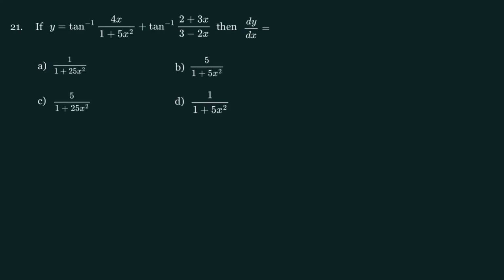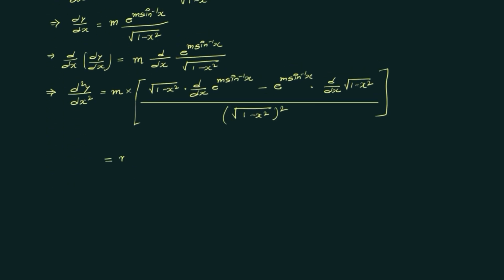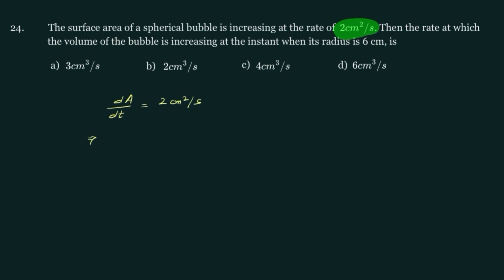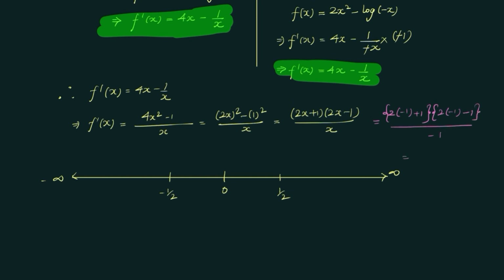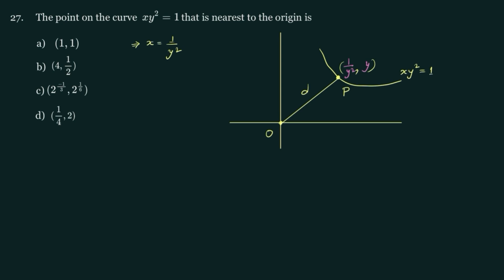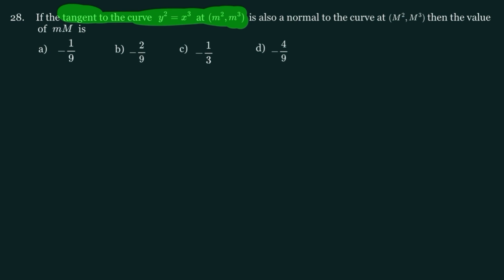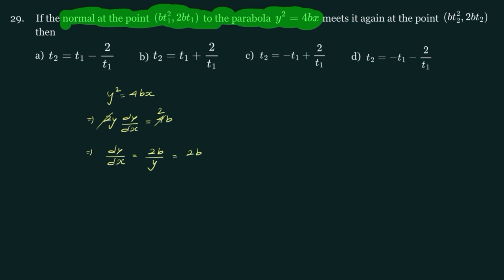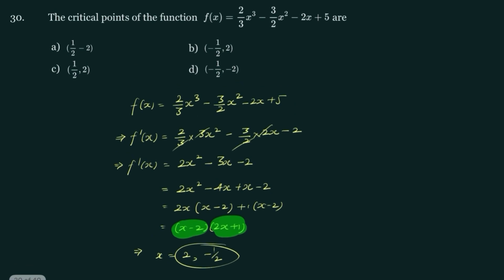Class 12 MATHS - III SEMESTER | WBCHSE Model Question Solved | PART 3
Maths Model Question Solved - Class 12 3rd Semester 2025 | WBCHSE MATH